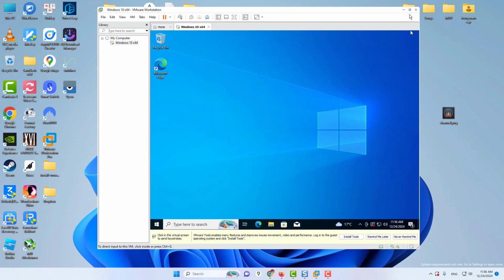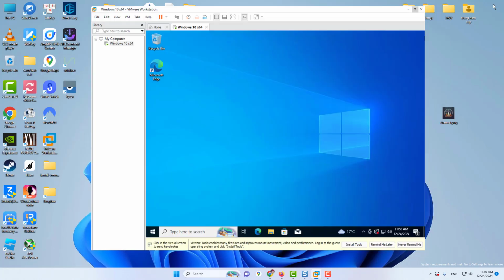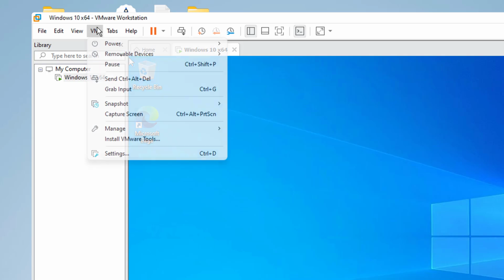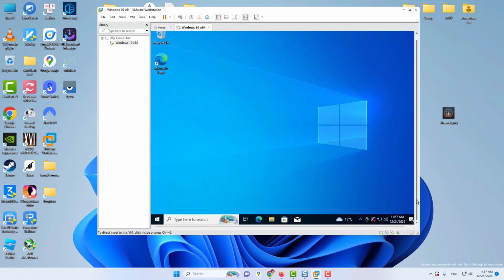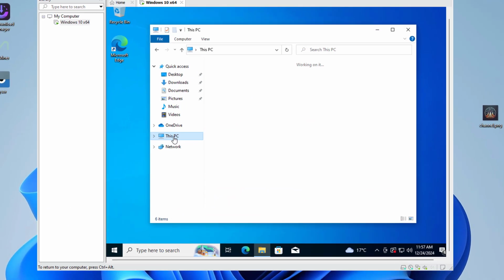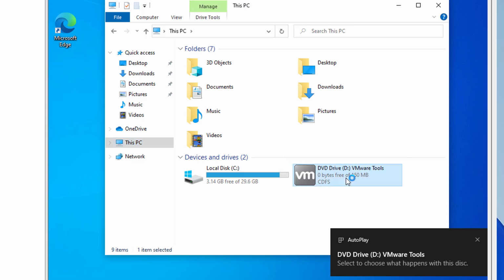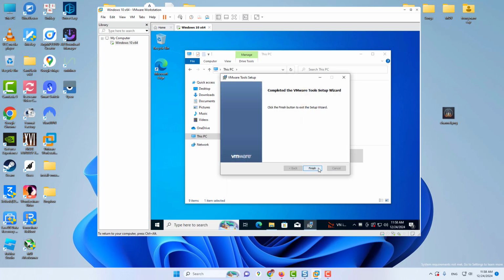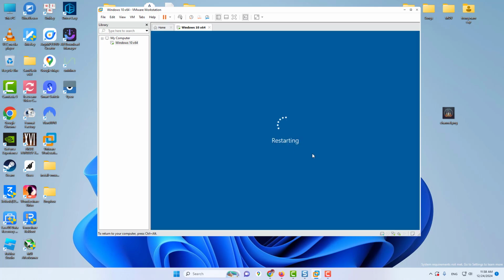How To Full Screen In Vmware Workstation | How To Get Full Screen In Vmware Workstation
in this video, i'm going to show you how you guys can get full screen on your vmware machine.